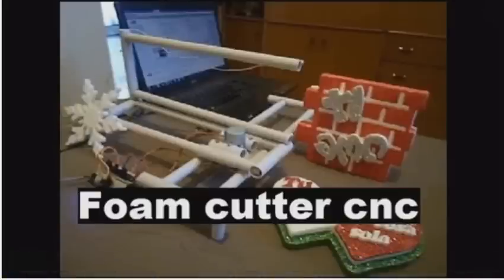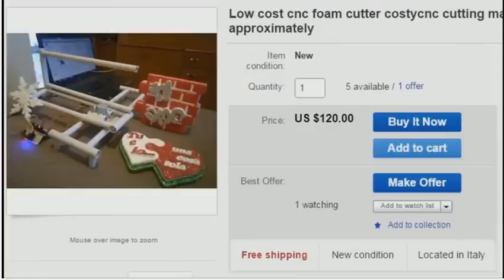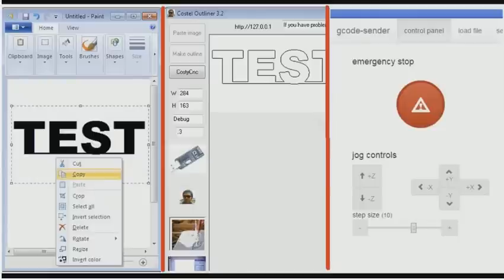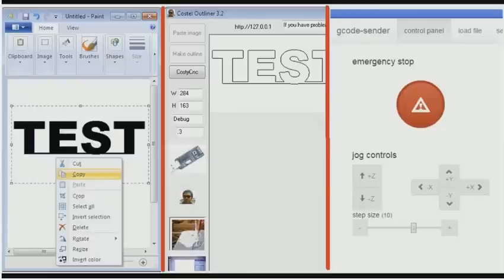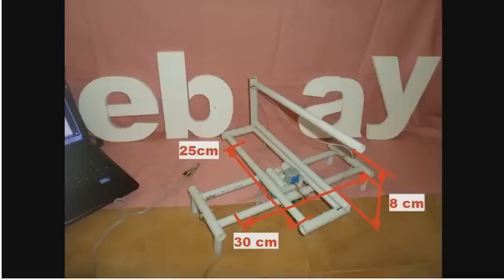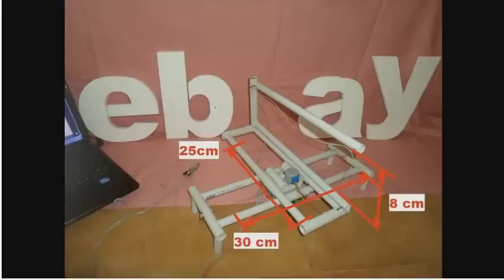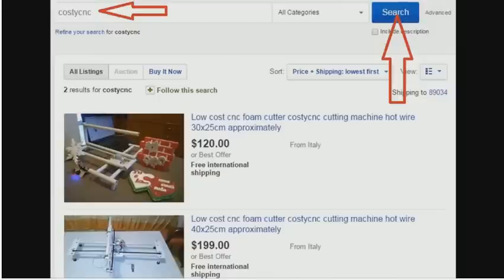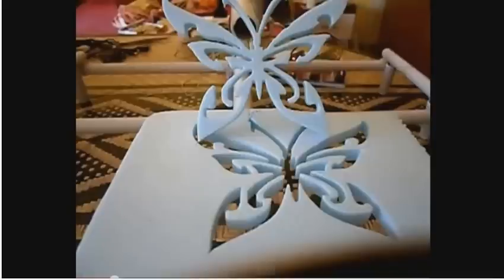Introduction to Costycnc, low cost, mini foam cutter cnc !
Costycnc , low cost, small foam cutter cnc!